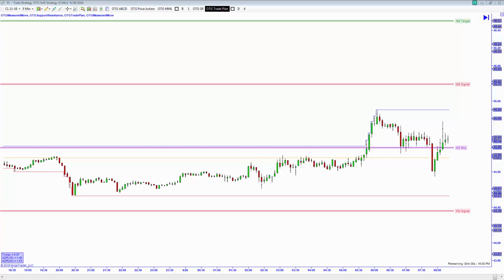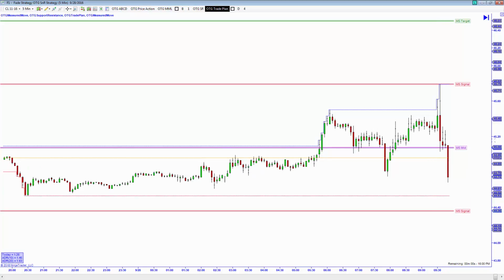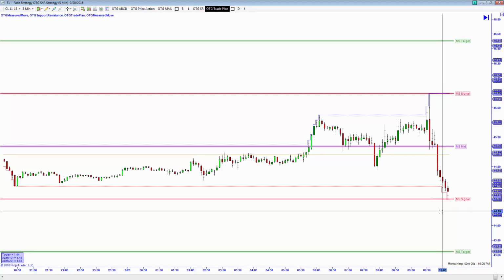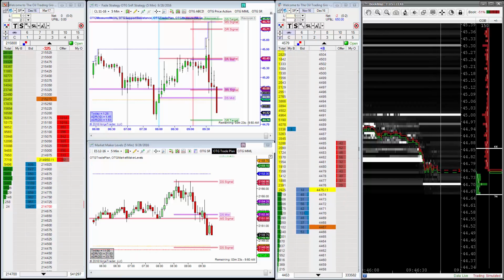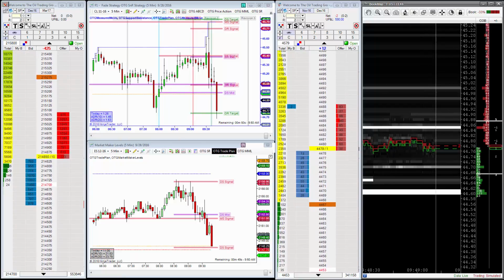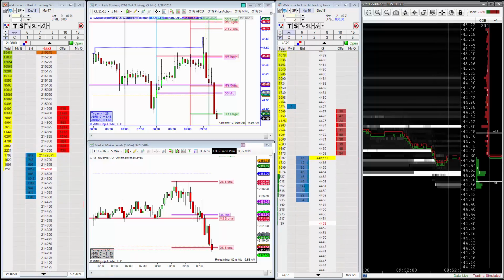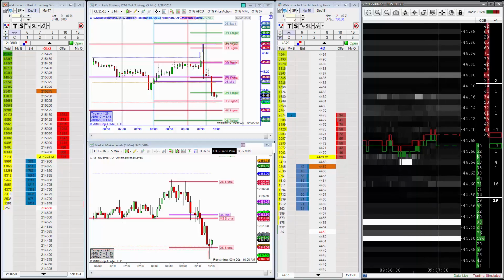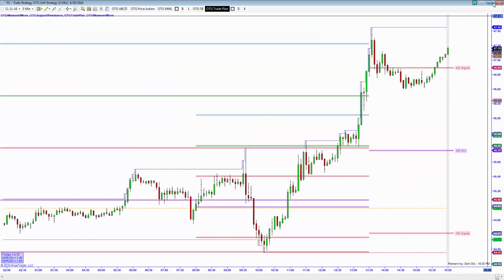9 28 2016 +91 Tick OTG Trade of the Day HD